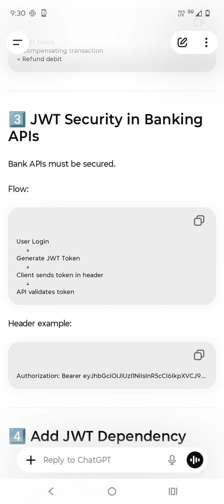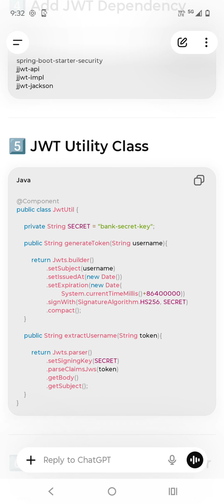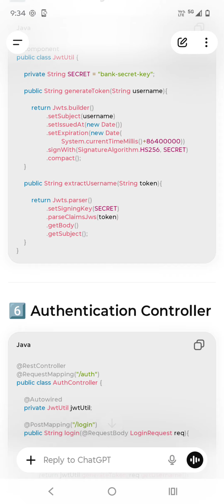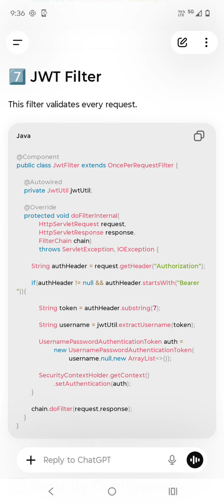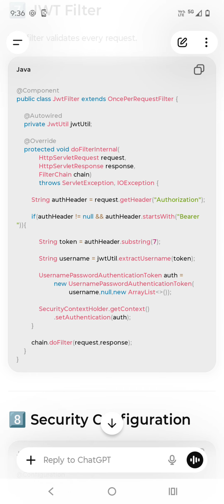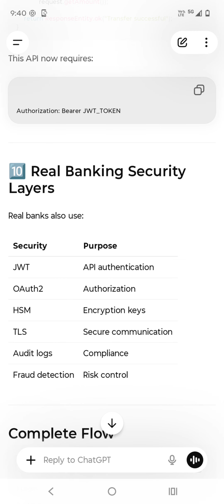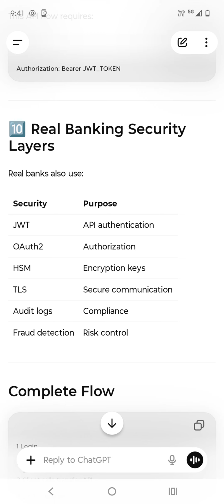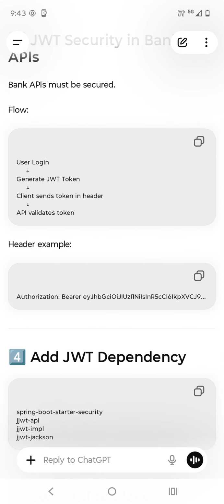Security in banking application